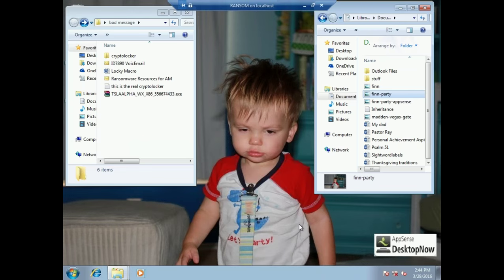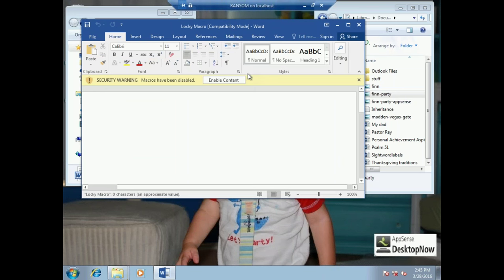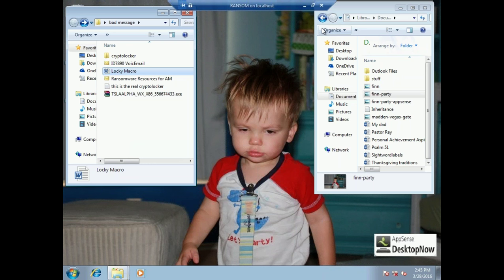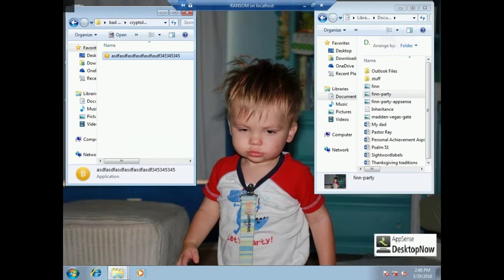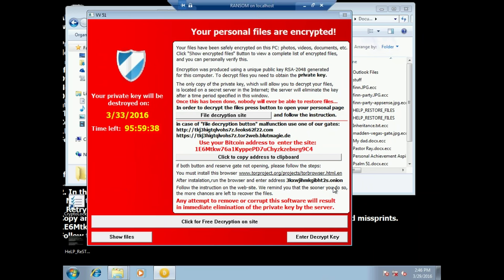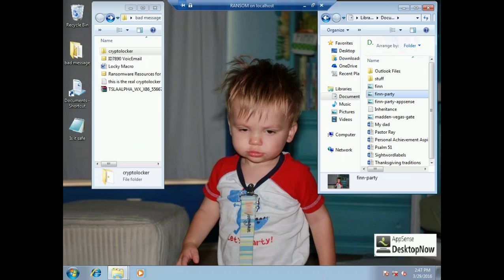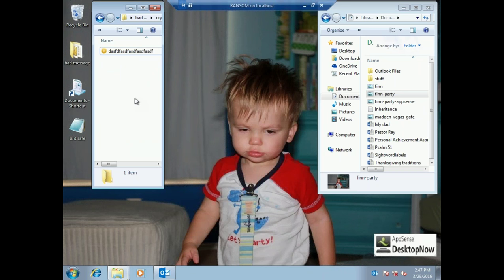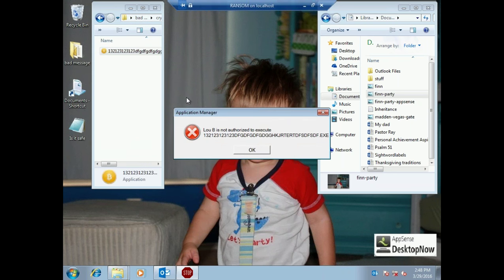How AppSense Stops Ransomware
A shorter demonstration of AppSense stopping ransomware